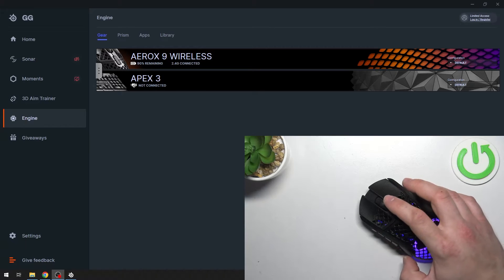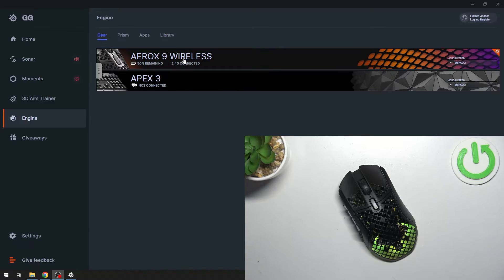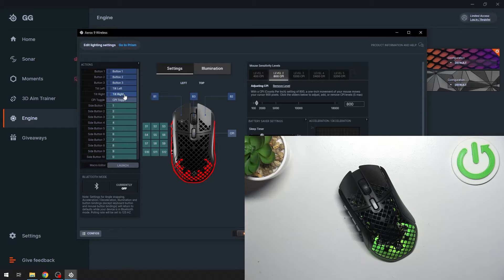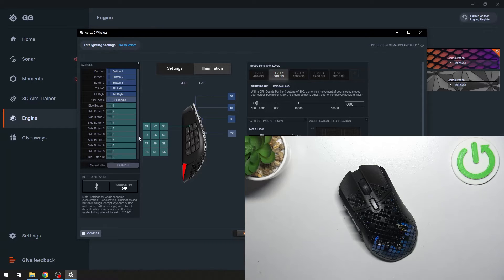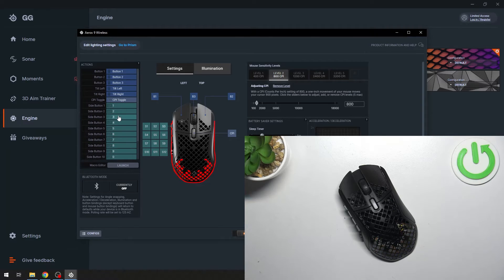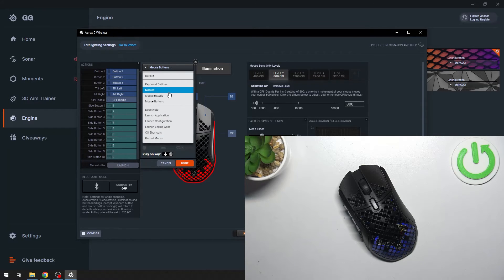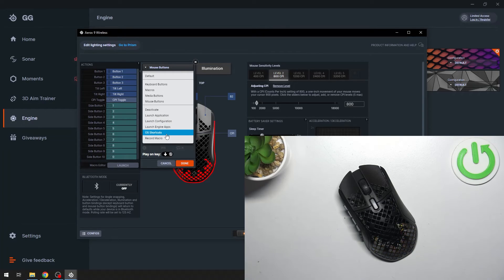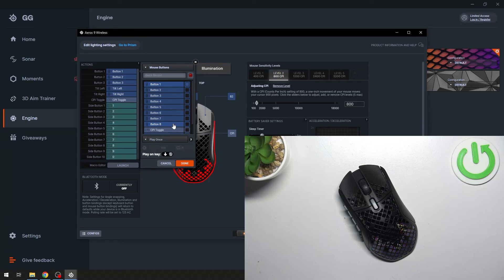How to Map Buttons on SteelSeries Aerox 9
In this tutorial, we're diving into the customization options of the SteelSeries Aerox 9 gaming mouse by exploring how to map buttons. Mapping buttons allows you to tailor your mouse to your gaming style or workflow, giving you quick access to essential functions with a simple click. Follow our steps and map buttons on your mouse.

How to map buttons on SteelSeries Aerox 9? How to customize button mapping on SteelSeries Aerox 9?